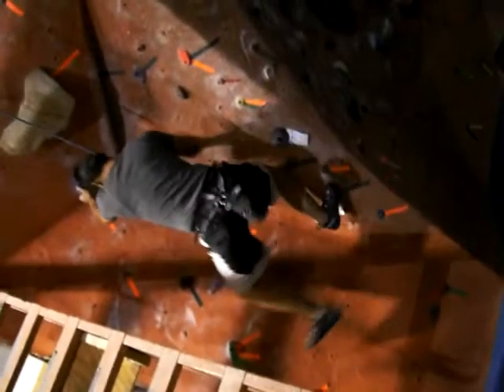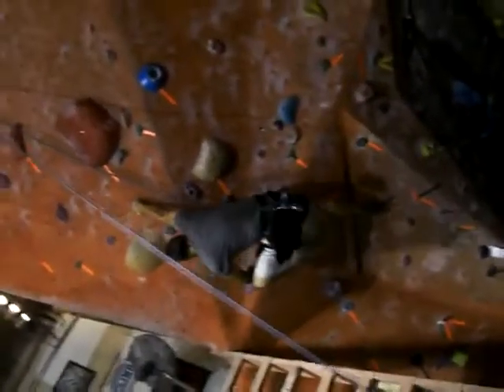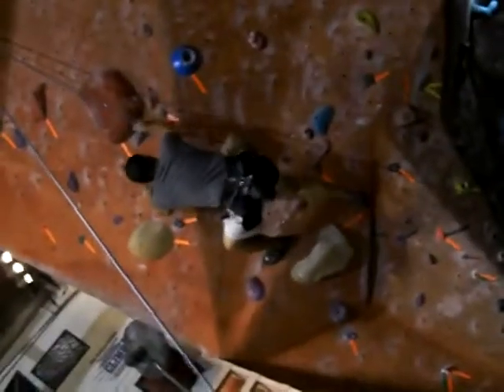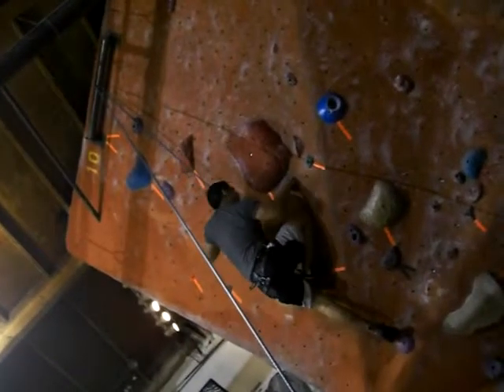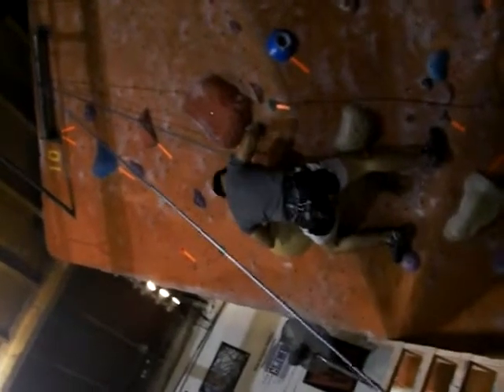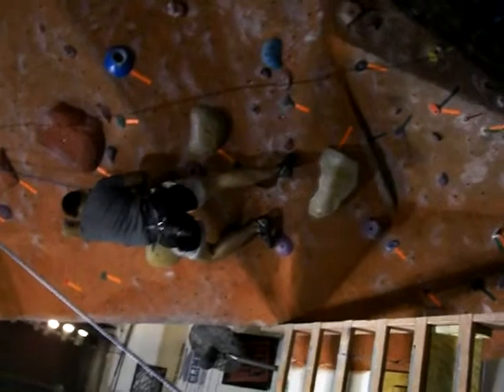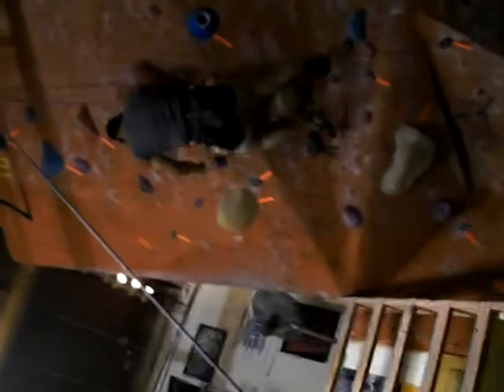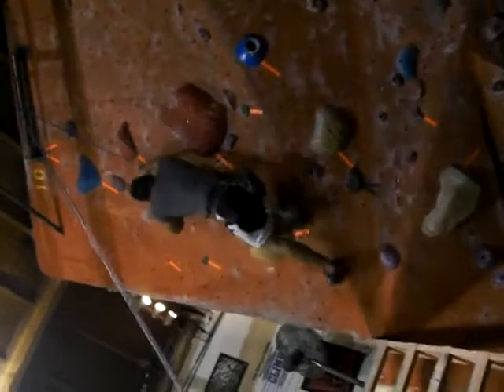santos on purples.MOV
dobs on purples @ climbx